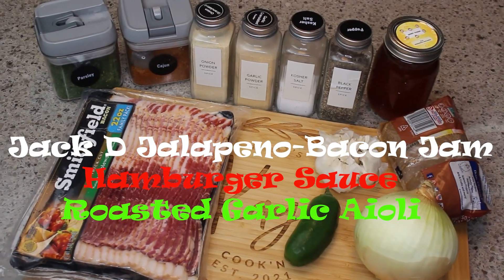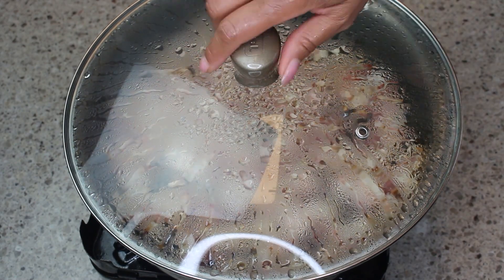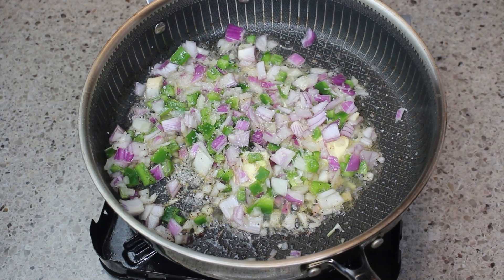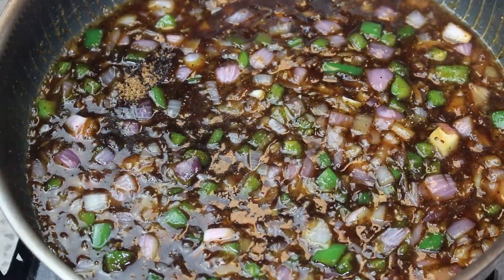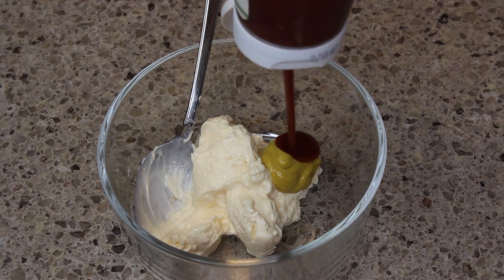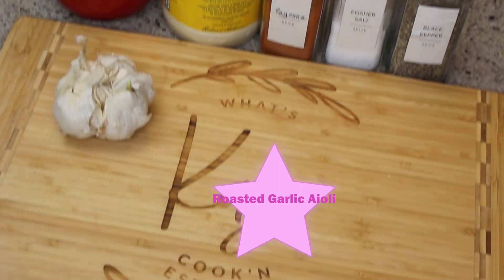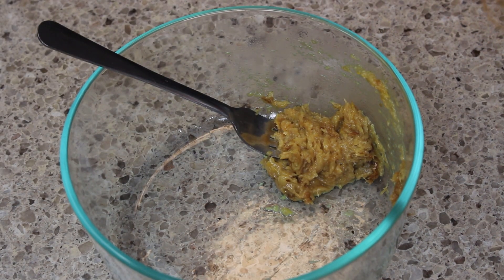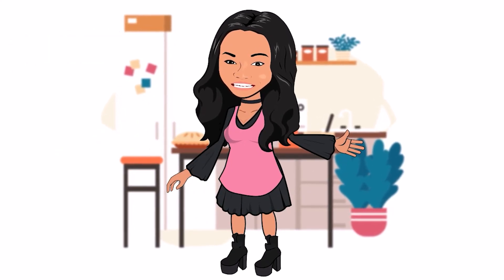3 Saucy Sauces| Jack D Jalapeno Bacon Jam| The Best Burger Sauce|Easy Roasted Garlic Aioli Sauce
These 3 sauces are super simple to make and great with just about anything.

QUICK & EASY ROASTED GARLIC AIOLI SAUCE
Ingredients
1 whole garlic bulb
Olive oil, drizzle
3/4 cup mayonnaise
1 tbsp lemon juice, freshly squeezed (optional)
1 tsp cajun seasoning (optional)
1 tsp salt
1 tsp black pepper

Burger Sauce
Ingredients
1/4 c mayonnaise
2 tbsp ketchup
1 tbsp pickle relish sweet pickles (optional)
1 1/2 tsp yellow mustard or dijon mustard
1/2 tsp garlic powder

Jack D Jalapeno Bacon Jam
Ingredients
12 pcs bacon
3-6 Jalapenos, diced (spine and seeds removed)
1 small onion, diced
2 tbsp unsalted butter
¼ c whiskey (Jack Daniels)
1-2 tbsp garlic, minced or garlic pasted
¼ c honey or maple syrup
½ c brown sugar
¼ c apple cider vinegar
1 tsp kosher salt
1 tsp granulated garlic
1 tsp granulated onion
1 tsp black pepper
1 tsp smoked paprika